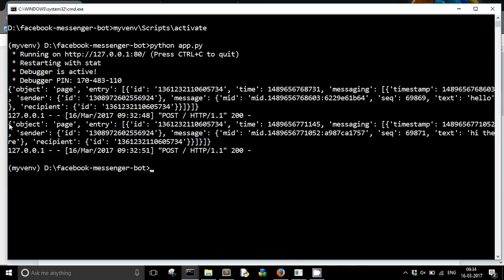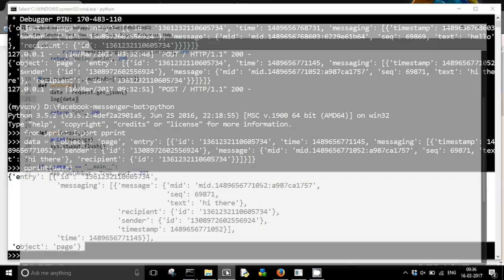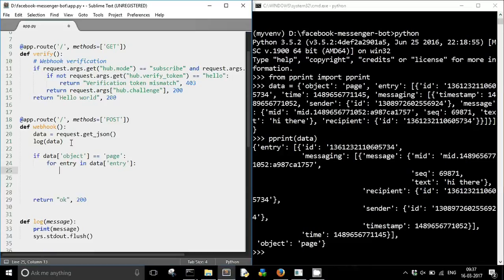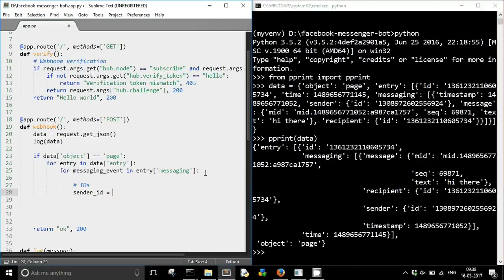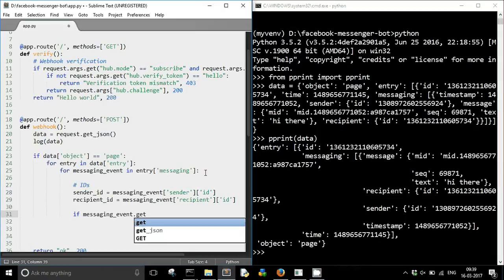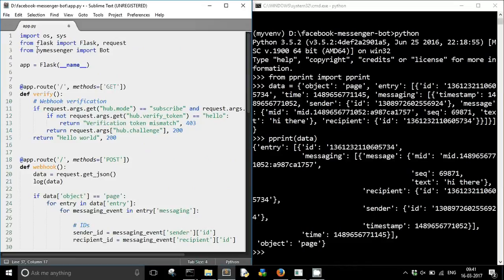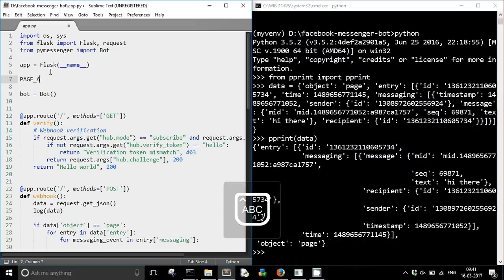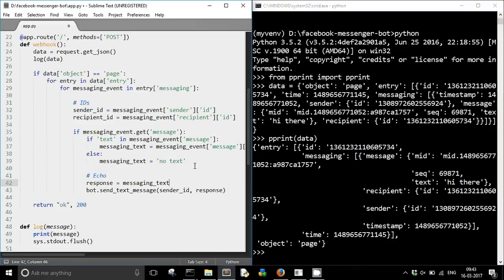Facebook Messenger Bot Tutorial (using Python) | A basic echo bot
This video demonstrates the steps to reply to the messages through messenger bot.